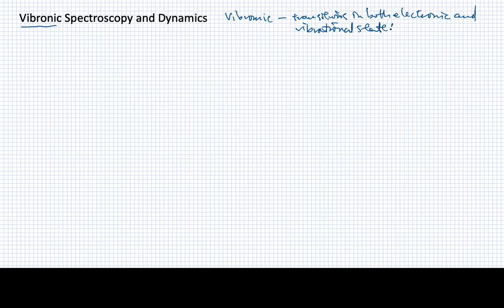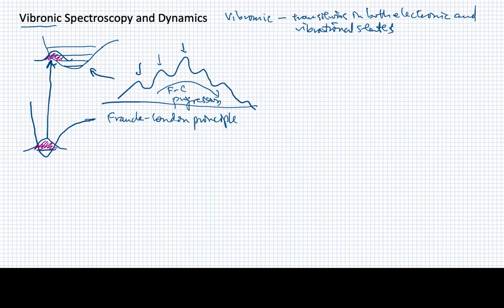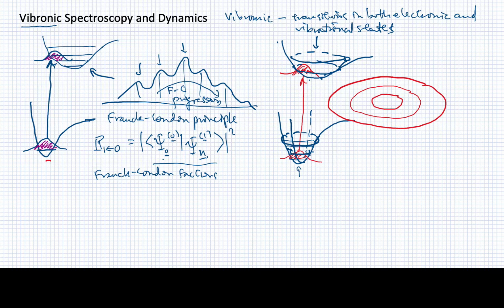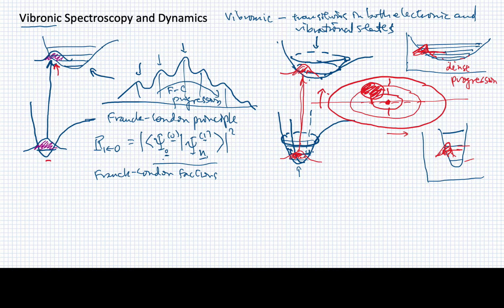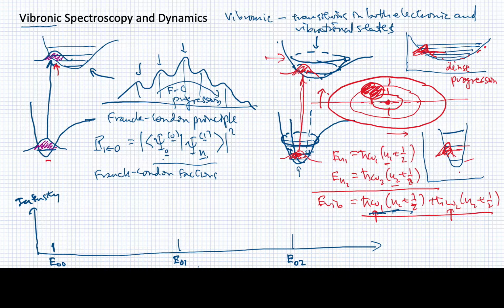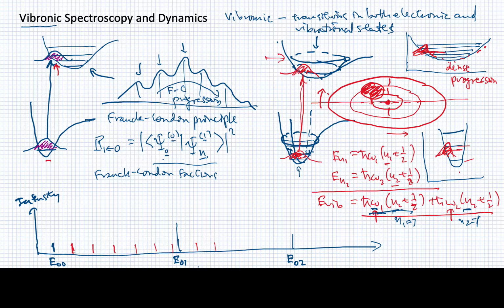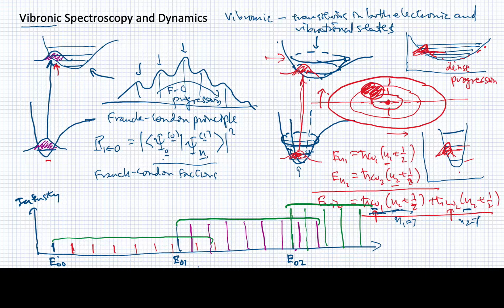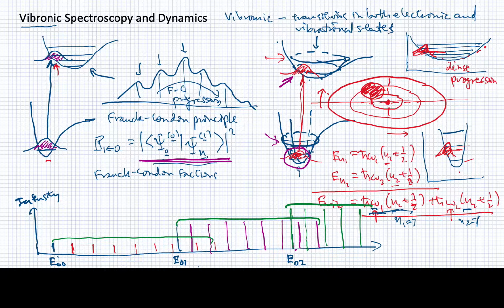Lesson 6D 3 Vibronic Spectroscopy and Dynamics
Vibronic spectroscopy in polyatomics is introduced and contrasted with similar phenomena in diatomic molecules.